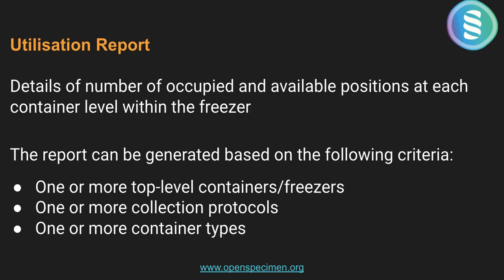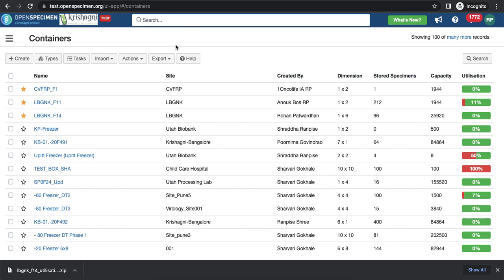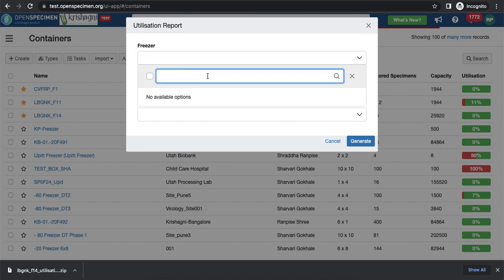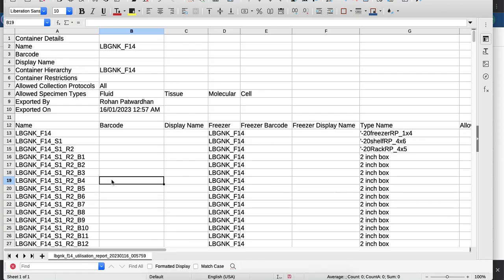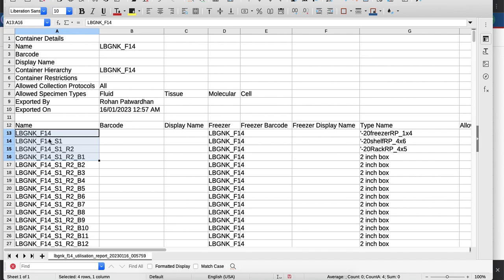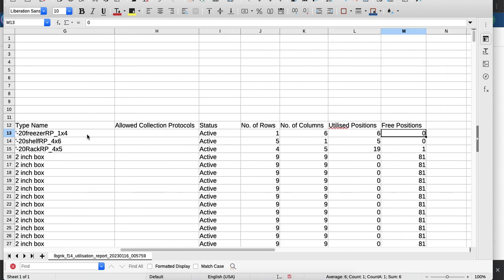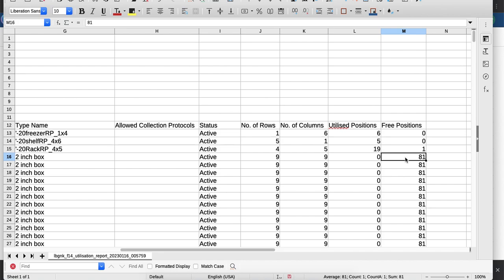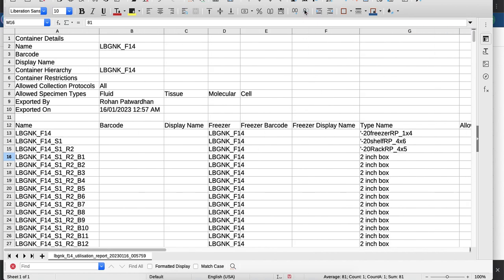OpenSpecimen Container Utilization Report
This training video demonstrates the "Container Utilization Report" feature in OpenSpecimen.